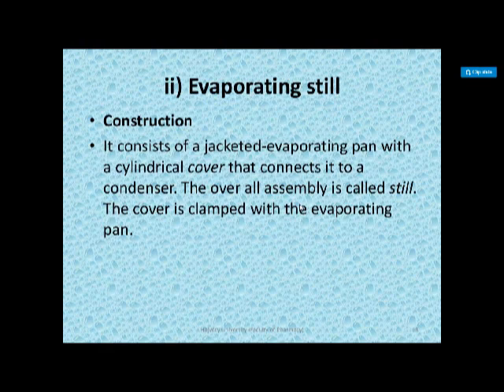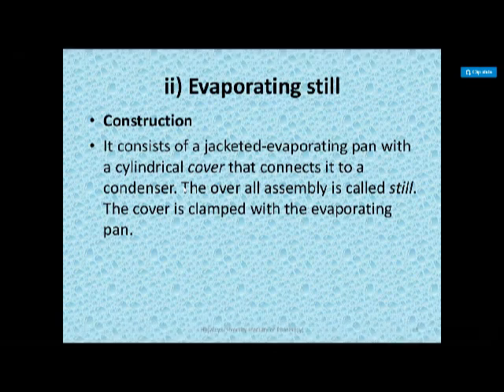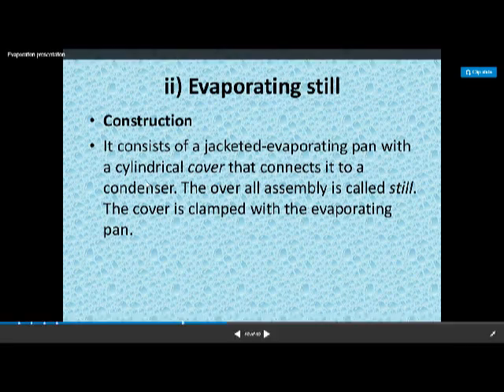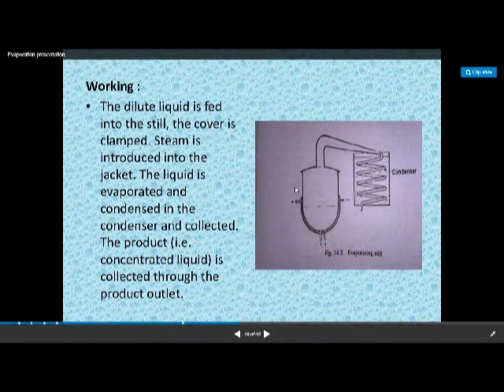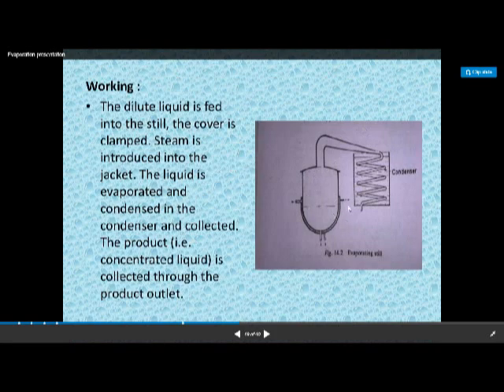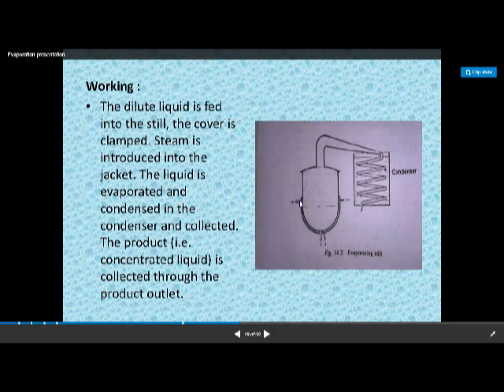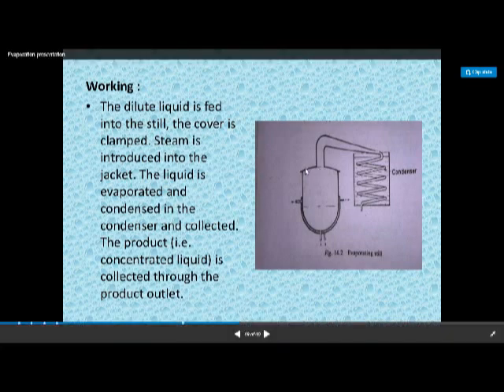EVAPORATION 2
FOR ALL B.PHARM, D.PHARM AND GPAT STUDENTS